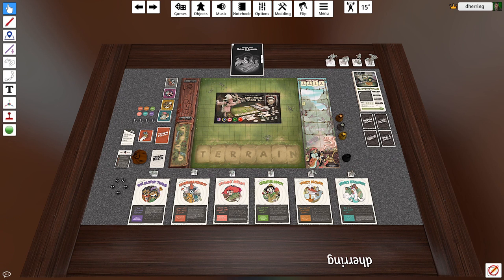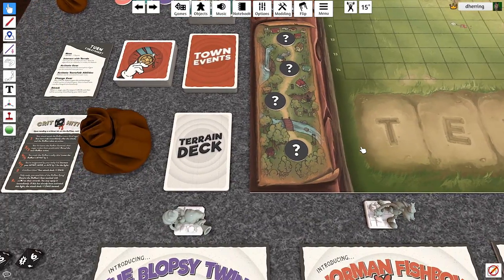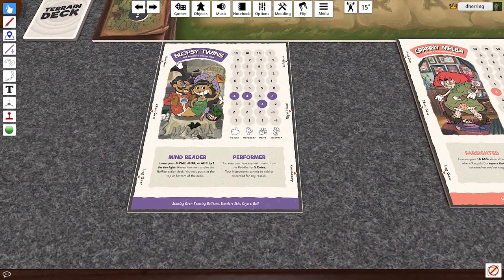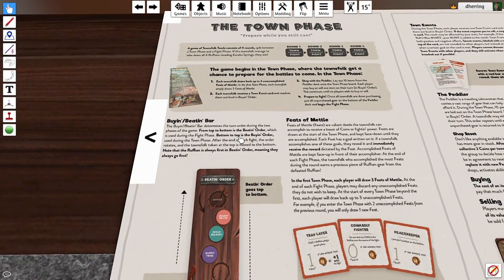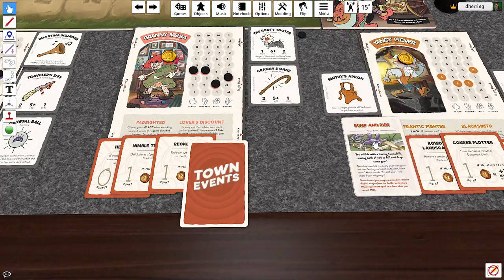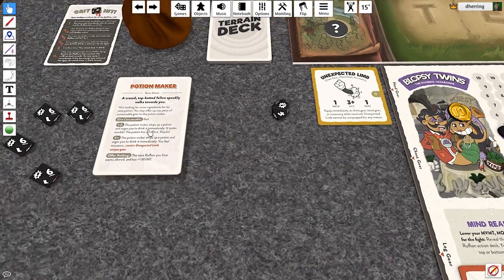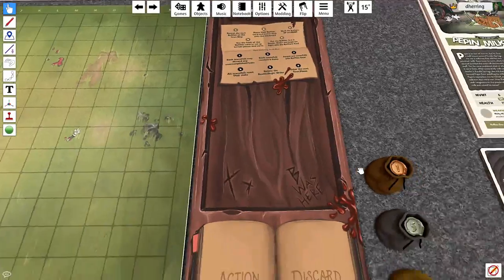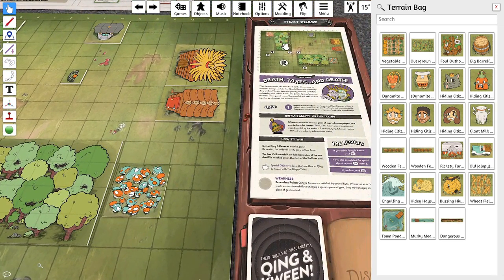Townsfolk Tussle EP 1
Join me as  I set up and play  Township Tussle which is on Kickstarter right now. I will be playing this on Tabletop Simulator in a 3 player game of this wonderfully themed boss battler.